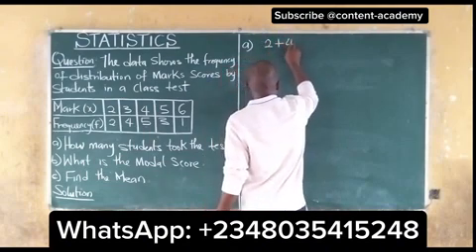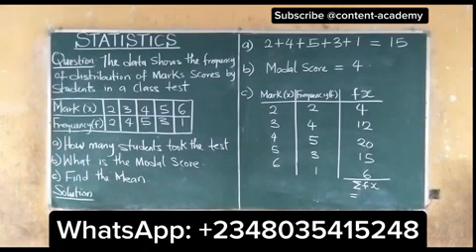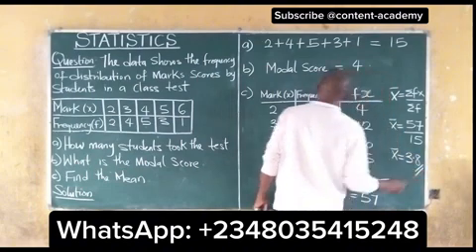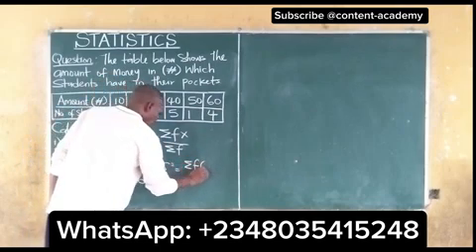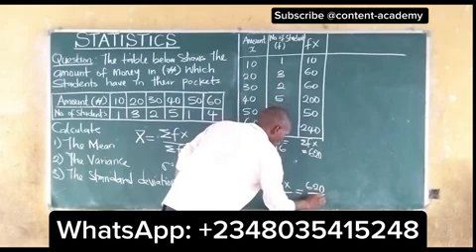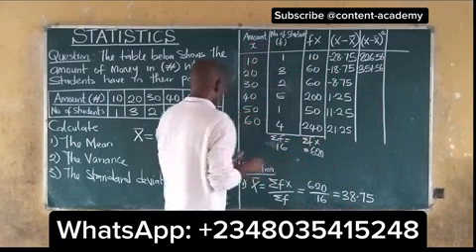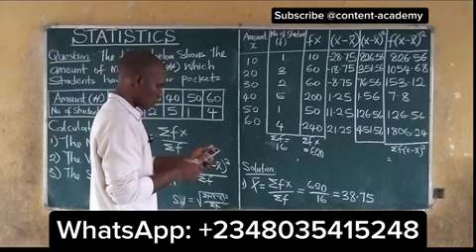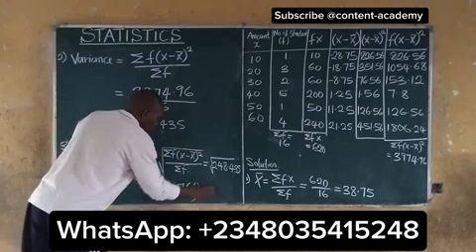How to Solve Statistics Questions (Mean, Variance, Standard Deviation & Mean Deviation)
This video, breaks down how to calculate the most important Statistical measures: Mean, Median, Variance, and Standard Deviation. In this tutorial video, you'll learn How to calculate the Mean (Average), How to find the Median (Middle value), Step-by-step computation of Variance, How to determine the Standard Deviation and Worked examples for better understanding.

Whether you're a beginner or revising for exams, this step-by-step guide will help you understand and apply these concepts with confidence.

We use clear explanations and practical examples to show you how each measure works and when to use them in real-life data analysis.

Mean, Median, Variance, Standard Deviation, Mean Deviation, Statistics tutorial, Descriptive Statistics, Statistics, Variance formula, Standard deviation explained, Data analysis basics